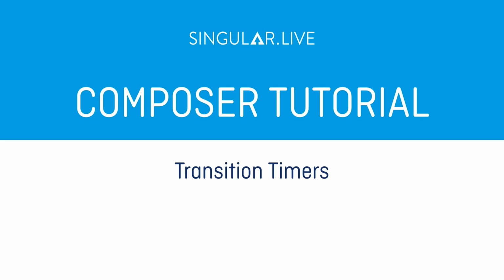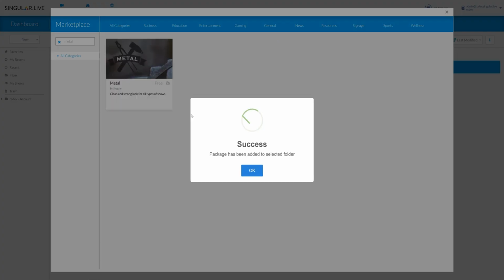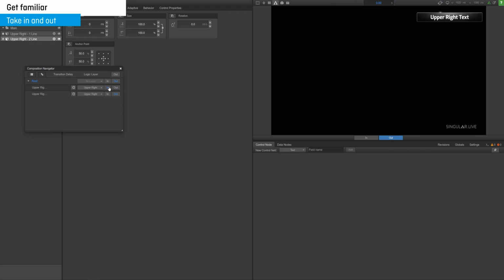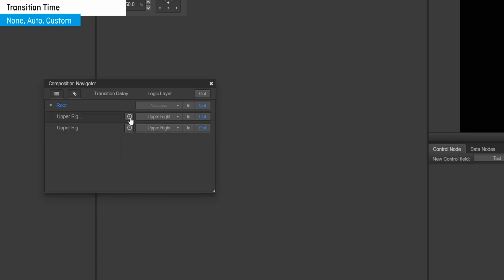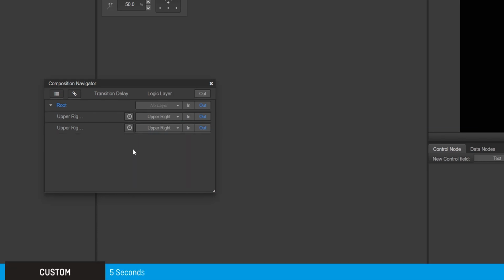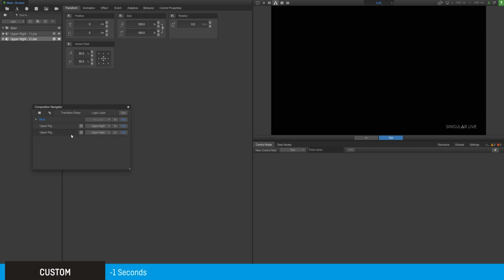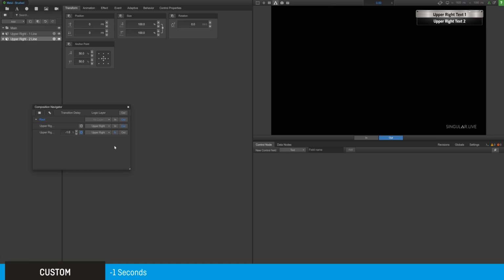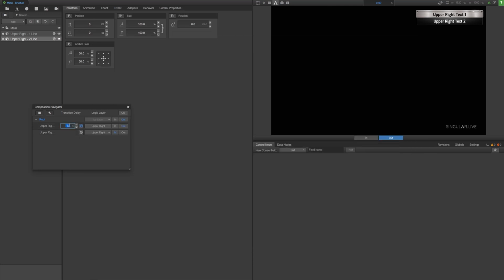Singular's Composer - Transition Timers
Transition Timers affect the time it takes for one overlay to transition to another overlay on the same logic layer. Often times (but not always), Transition Timers are used to prevent overlays from overlapping on-air.